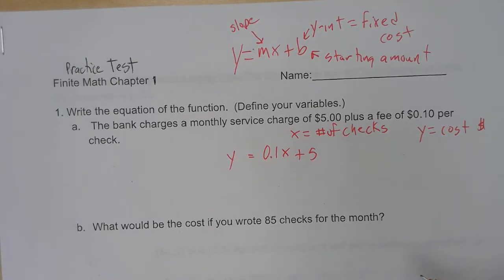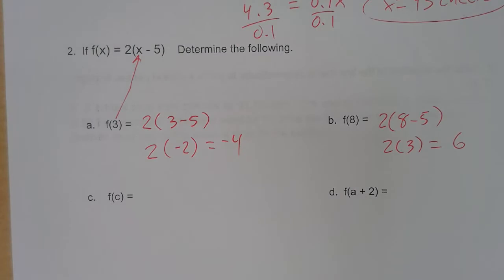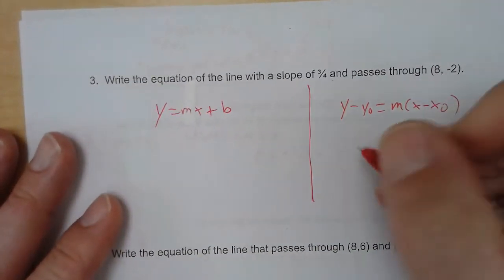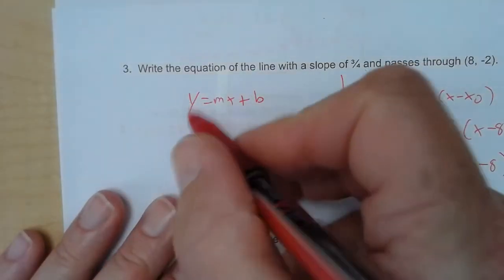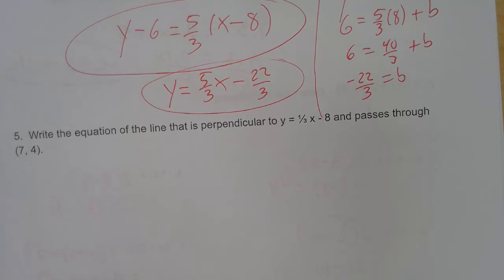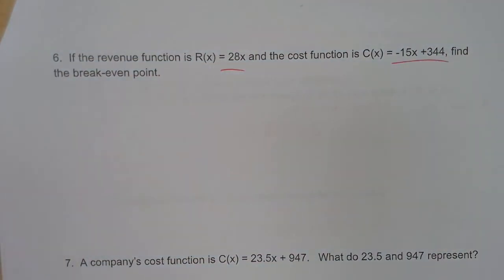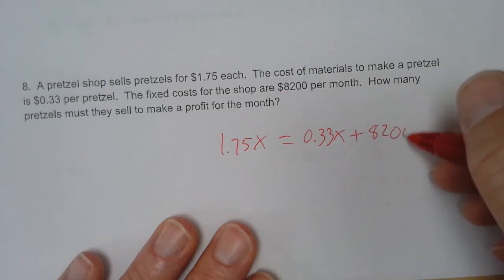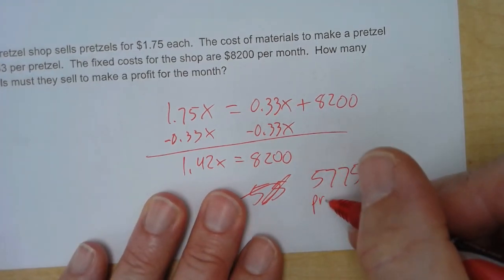Finite Math Chapter 1 Pracitce Test